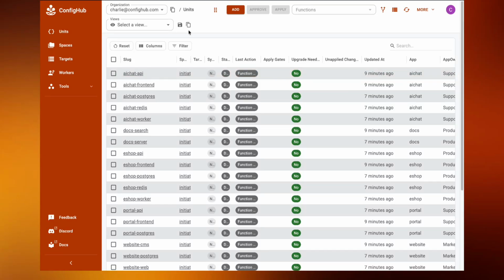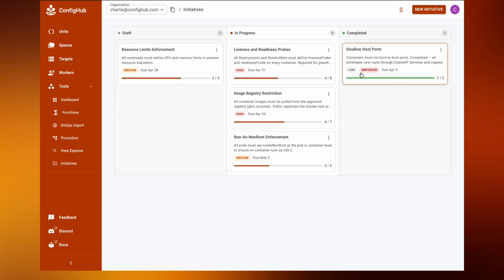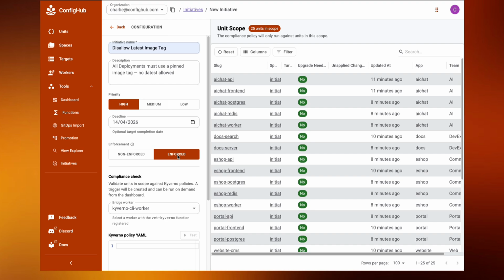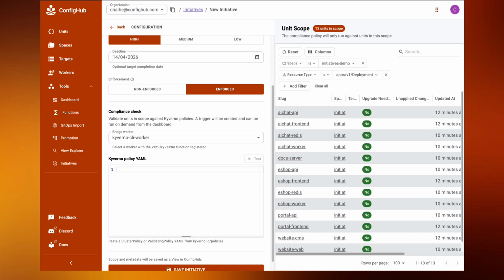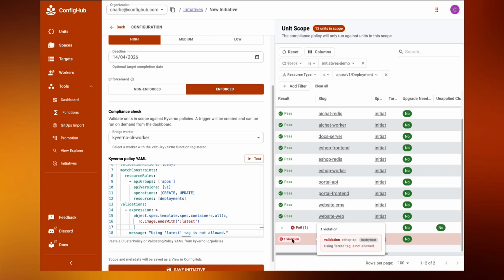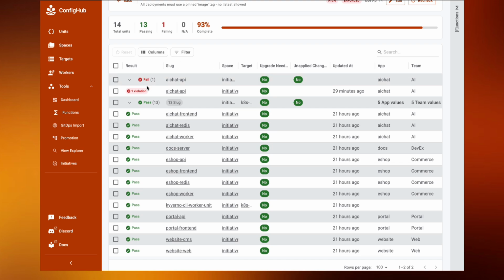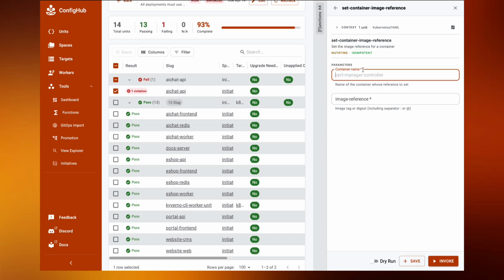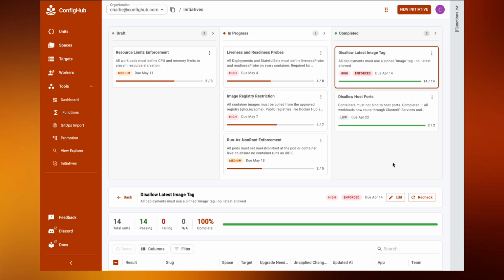Confighub: Initiatives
Initiatives: a new system for driving configuration compliance across your infrastructure. You define what 'good' looks like with a policy, point it at a set of units, and track progress toward full compliance.